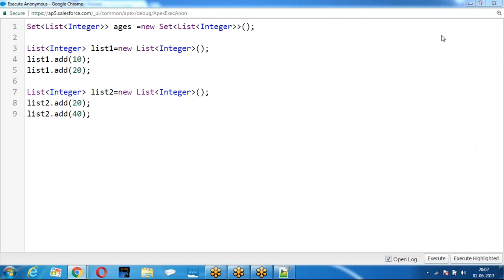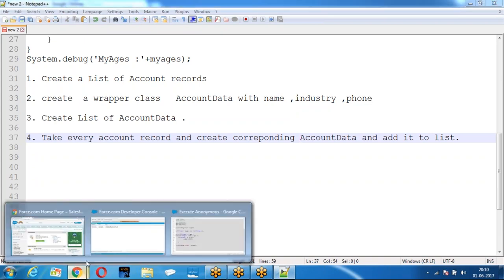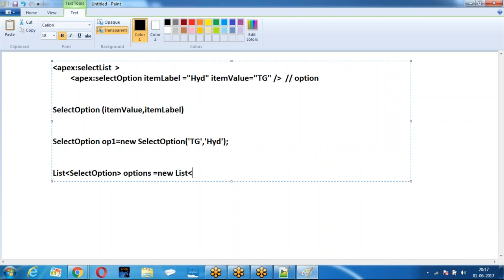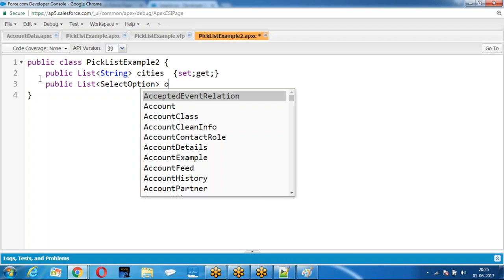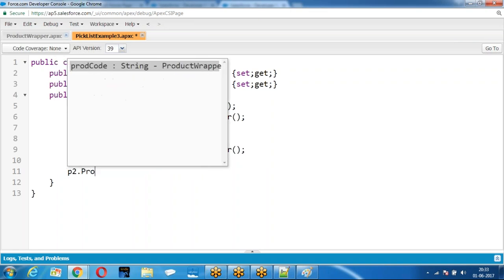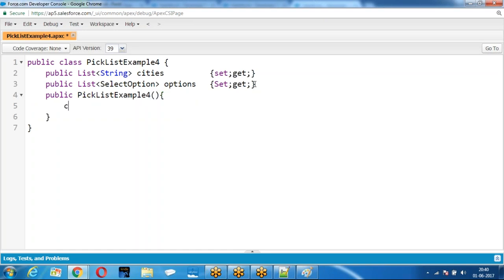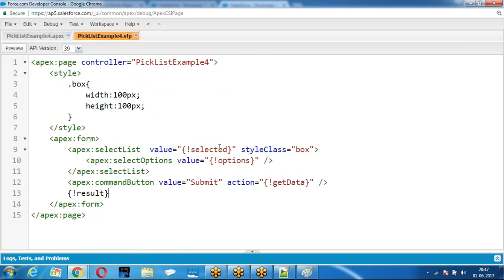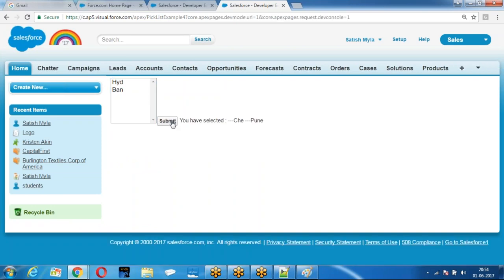SelectOptions | Salesforce development | Collection | Study Lead